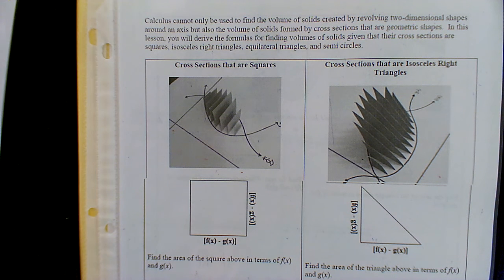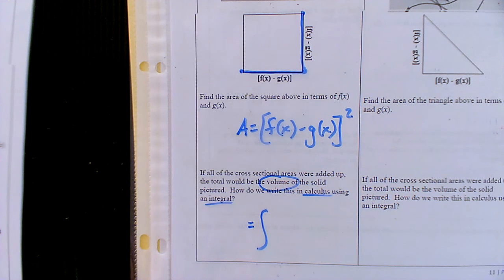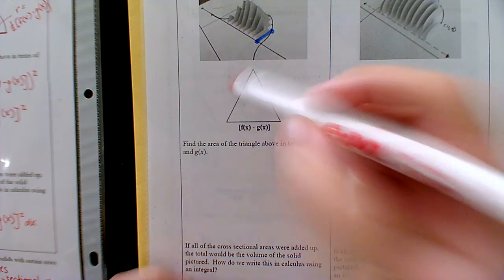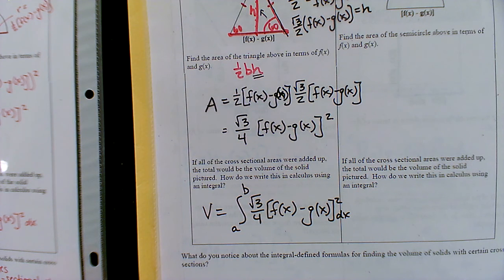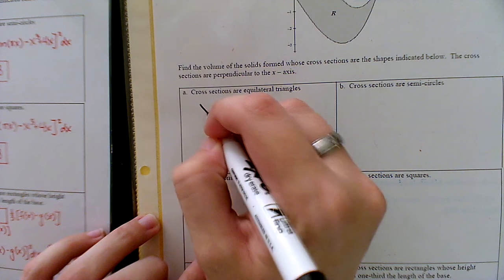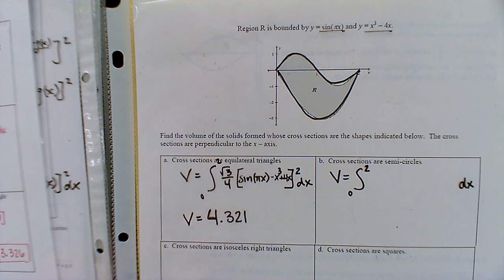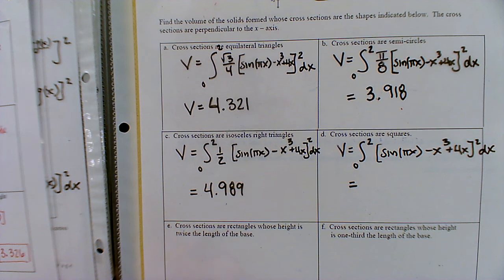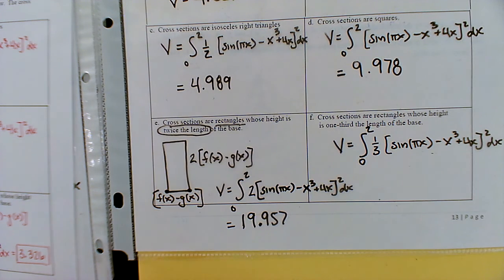Pg 11 13